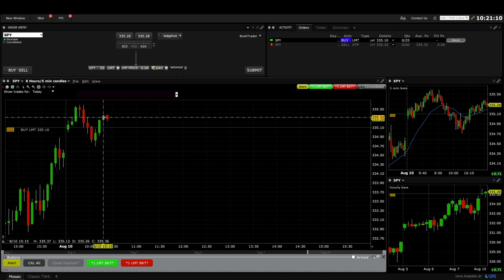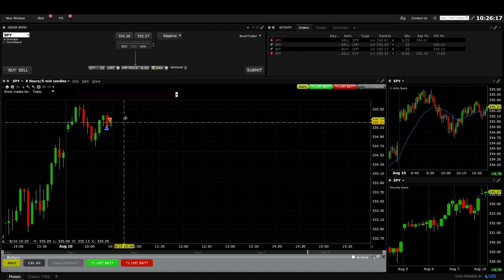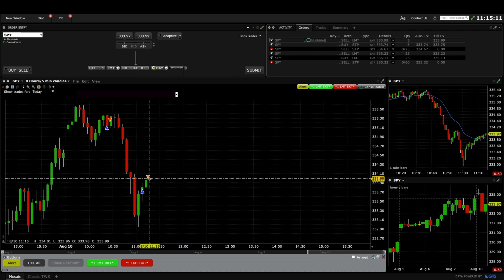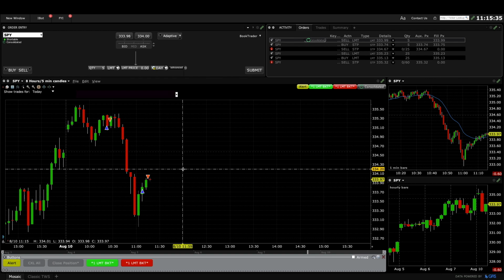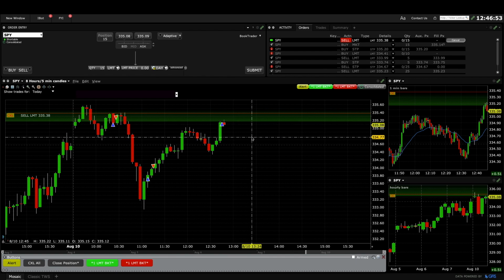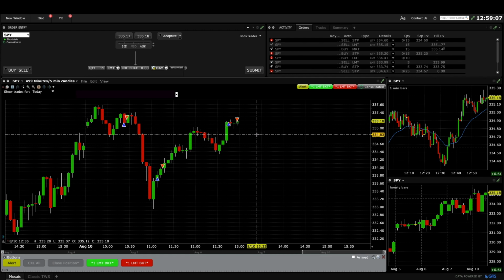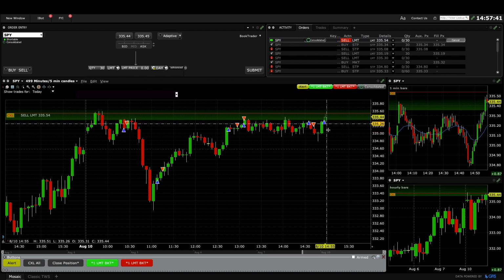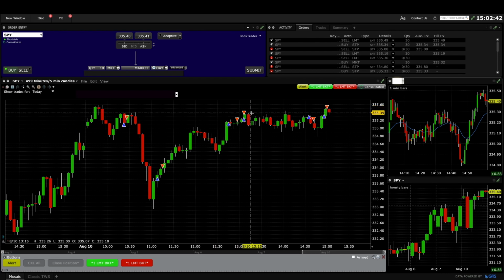Some Good, Decent and Bad Trades (Trade 526 - 531)